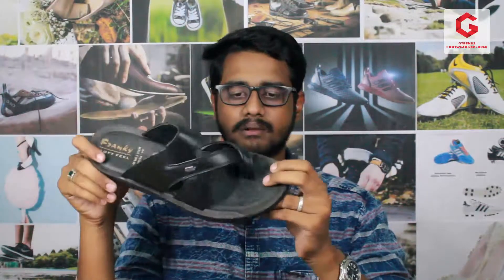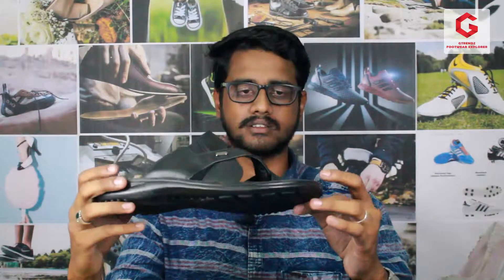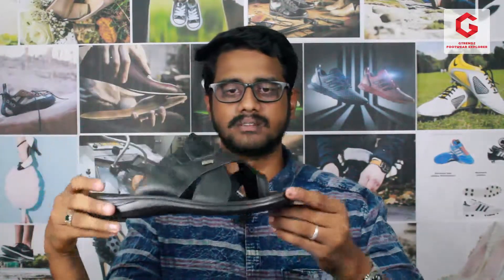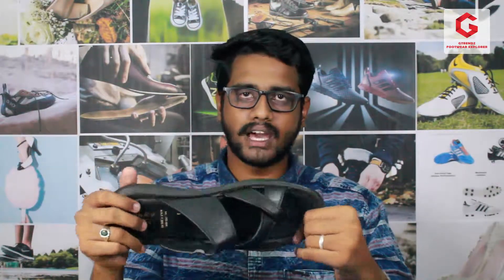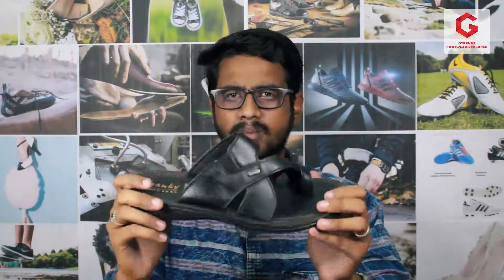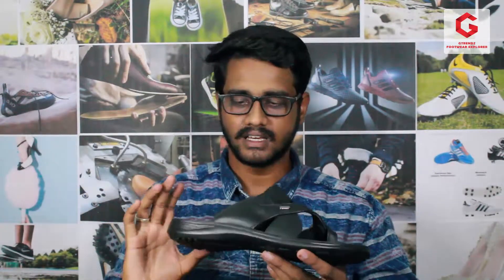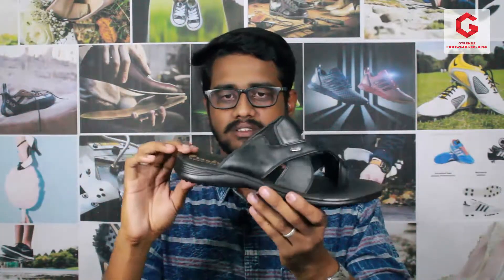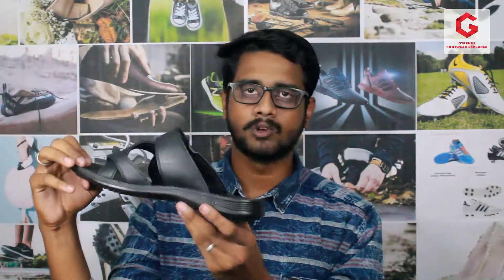Franky Men's Classic Slipper FR 104 Review | GTrendz | Tamil | Footwear Exclusive | Gunasekar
PRODUCT DESCRIPTION
Material: Synthetic
Sole Material: PU
Lifestyle: Casual
Closure Type: Slip-on
Closure Type: Fashion Sandals Weight Less, Long Durable and Gentle on Foot. Care Instructions: Allow your Pair of Shoes to Air and De-odorize at Regular Basis;
Using a Shoe-Horn to Wear your Shoes Will Avoid Damage to the Back of Your Shoes;
Use Shoe Bags to Prevent any Stains or Mildew.

Explorer: Guna Sekar
Cinematography: Santhosh Guna
Editing: Santhosh Guna
Art: Vinoth Kumar & GokulRaj